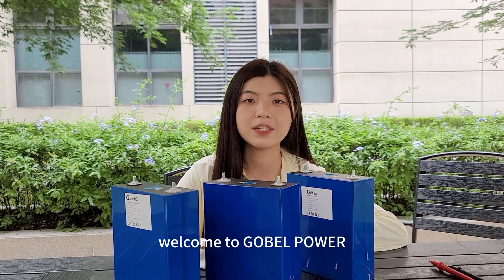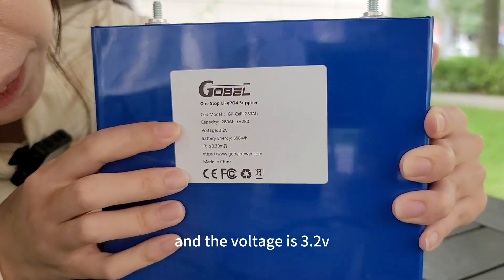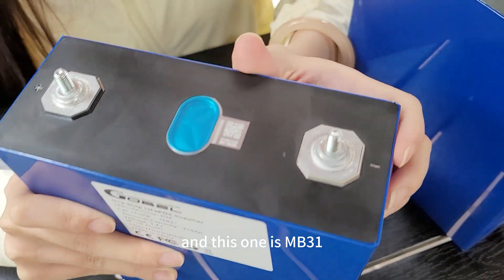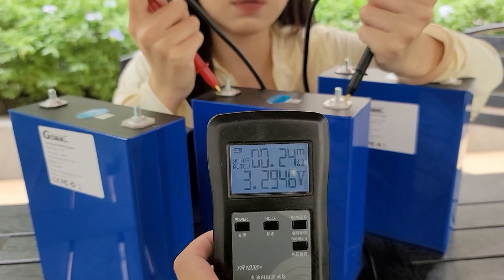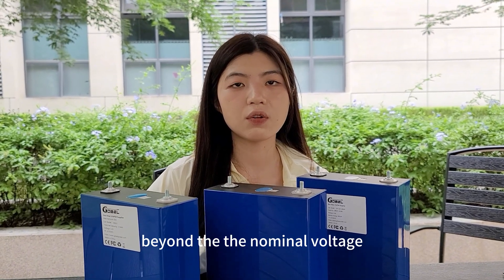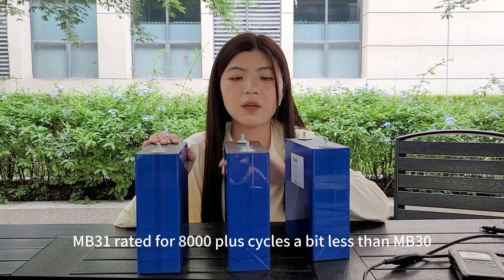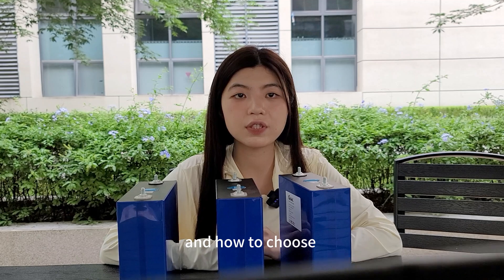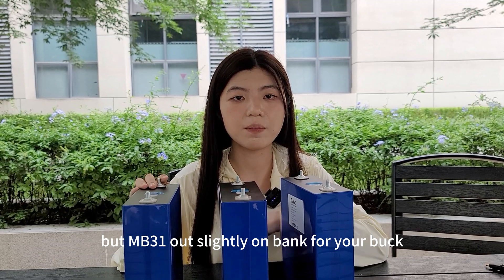EVE LF280 vs MB30 vs MB31: Which Energy Storage Cell Is Right for You? 🔋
🔋 Dive into the ultimate comparison of EVE LF280, MB30, and MB31 energy storage cells! From capacity and internal resistance to cycle life and production tech, we break down their strengths to help you choose the perfect cell for your energy storage needs!

🔍 Video Highlights:

Capacity Comparison: LF280 offers 280Ah, MB30 steps up to 306Ah, and MB31 reaches up to 314Ah!
Internal Resistance Advantage: MB31 at just 0.24 milliohms for lower energy loss and top efficiency!
Long-Lasting Performance: MB30 delivers up to 8000-10,000 cycles for worry-free long-term use!
Advanced Technology: MB30 & MB31 use lamination tech for higher stability and energy density!
Choosing Guide: From budget-friendly to high-end needs, find your ideal cell!